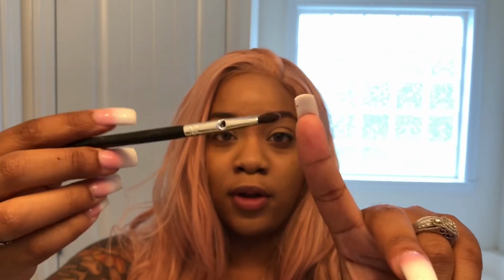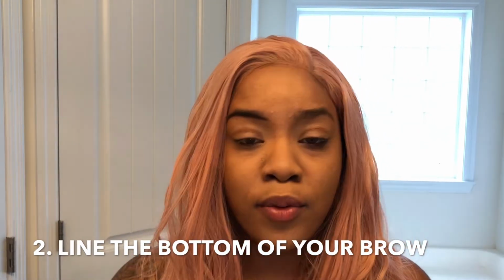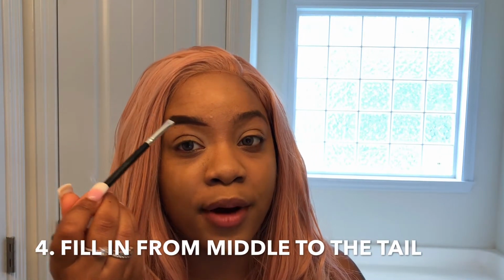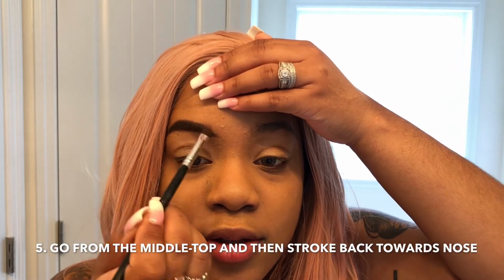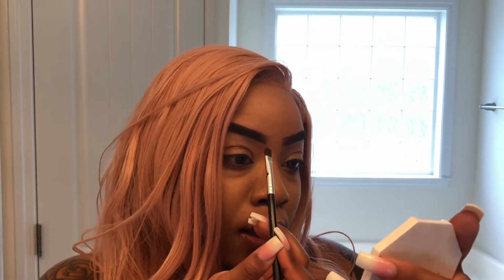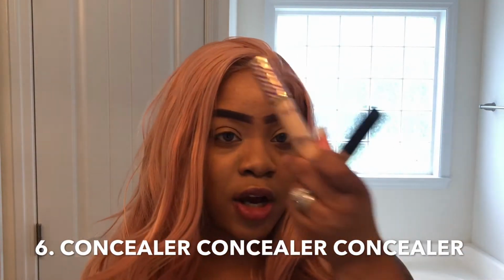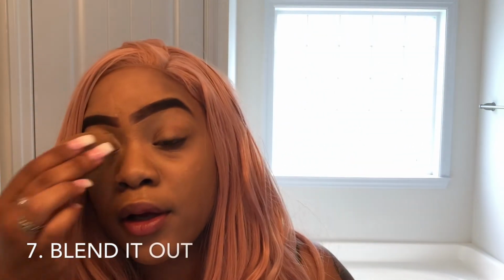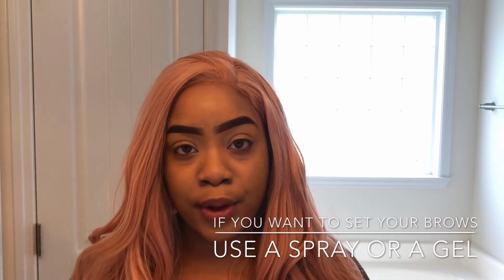7 Steps to the Perfect Brow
This Brow video was highly requested when I asked my snap what everyone wanted!

7 STEPS FOR YOUR PERFECT BROWS

Products Used:

Morphe Brow Palette (using any brow product will work the same with these steps; including brow pencils and pomades)